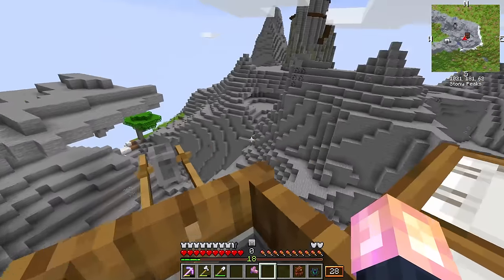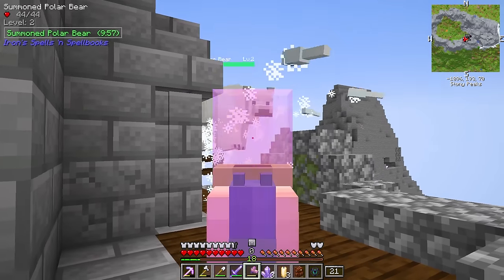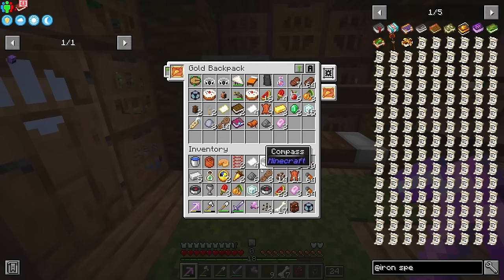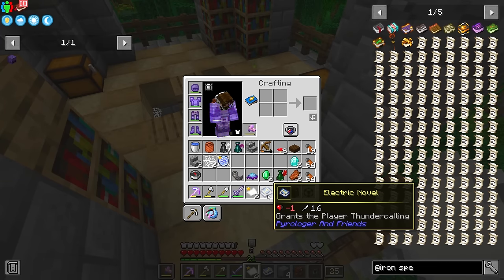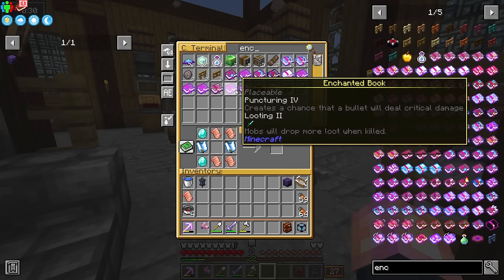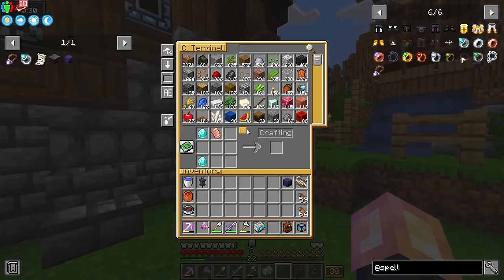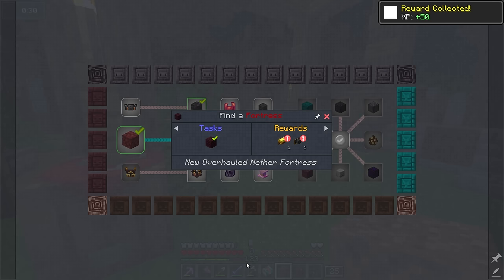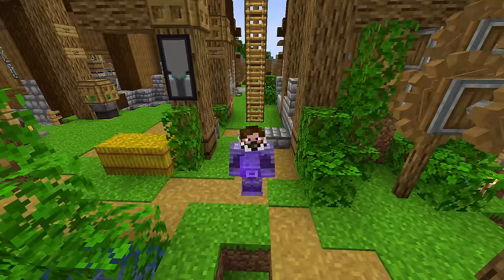SteamPunk Minecraft Modpack EP14 Iron's Spells 'n Spellbooks Minibosses